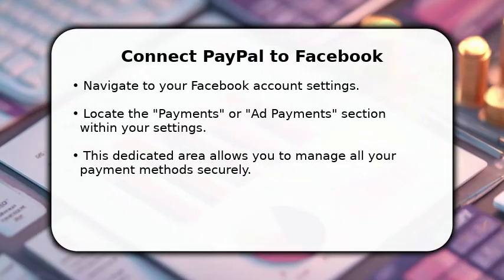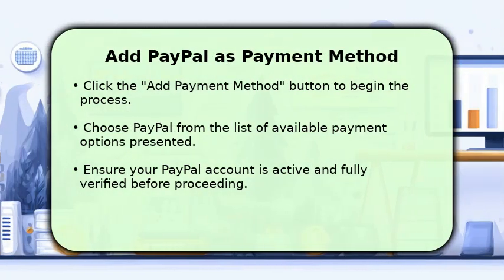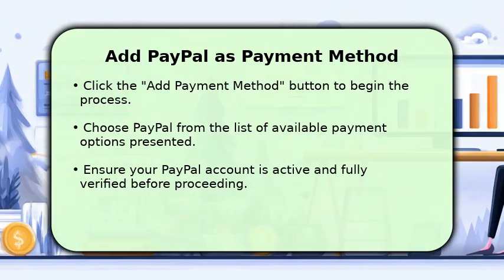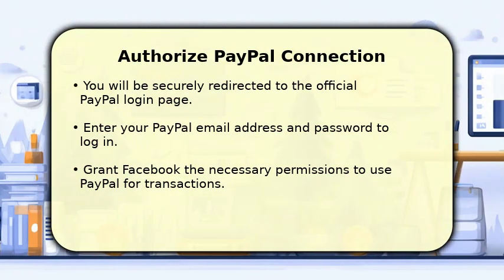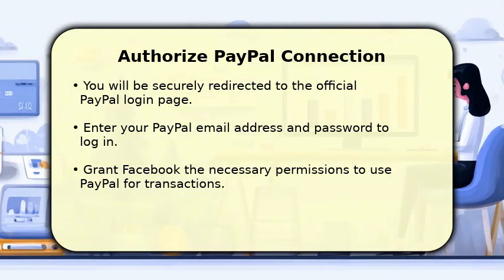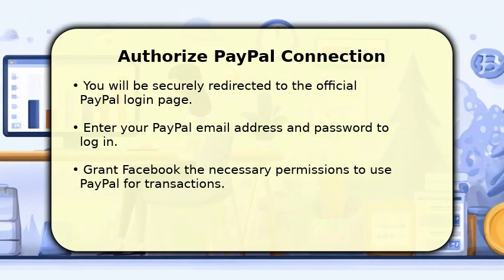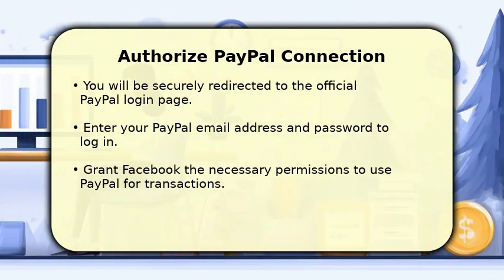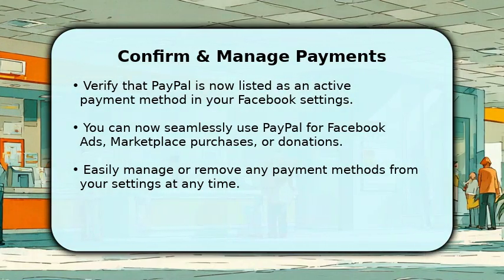How to Set Up PayPal to Facebook 2025 - Full Guide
▸ :^) Learn how to seamlessly connect your PayPal account to Facebook with this comprehensive guide. Whether you're setting up for Facebook Marketplace, running ad campaigns, or simply sending and receiving payments on the platform, this tutorial will walk you through every essential step. We'll cover everything from linking your digital wallet to managing payment settings, ensuring a smooth and secure transaction process. Discover how to confidently set up PayPal for your Facebook profile or business page, making online transactions easier and more efficient. This full guide is designed to help you integrate your financial tools effectively for all your social media needs, empowering you to manage your funds directly within Facebook. Get ready to streamline your online payment experience and enhance your presence. Tags: PayPal setup, Facebook payments, link PayPal Facebook, Facebook Marketplace payments, online transactions, digital wallet setup, social media selling, connect payment method, e-commerce guide, secure payments .